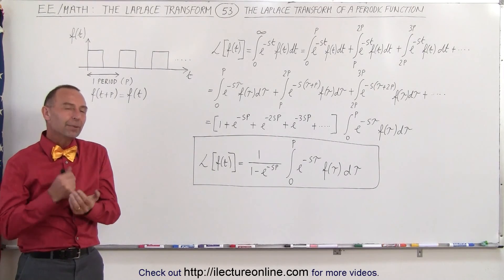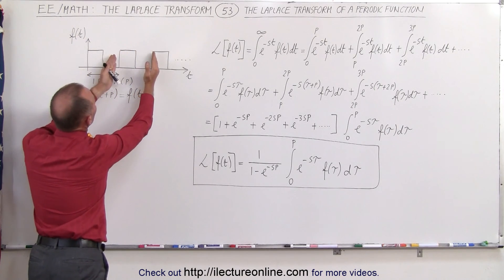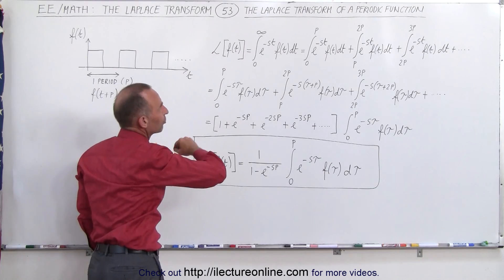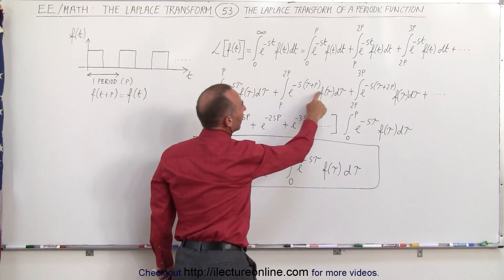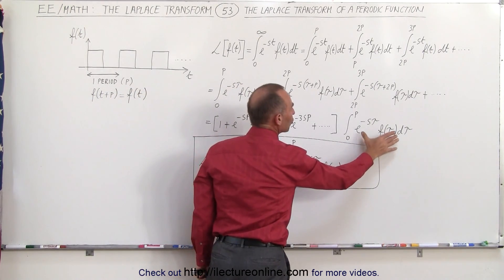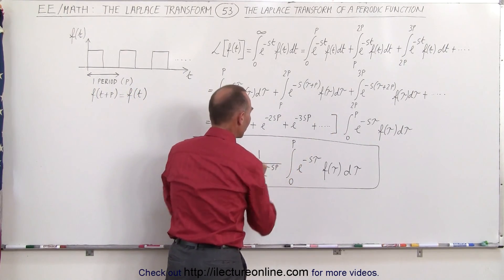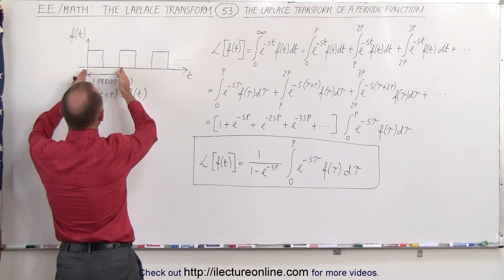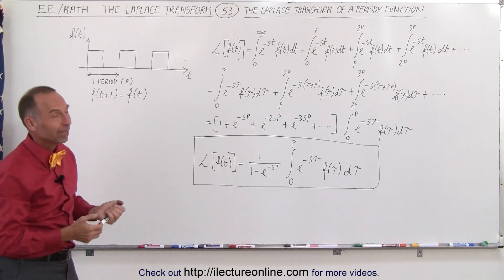Electrical Engineering: Ch 16: Laplace Transform (53 of 58) Laplace Transform of Periodic Fct.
In this video I will derive L[f(t)]=? the Laplace transform of a periodic function, where f(t+P)=f(t).